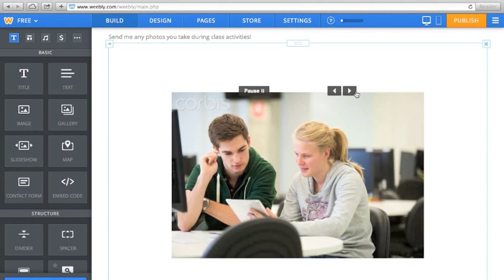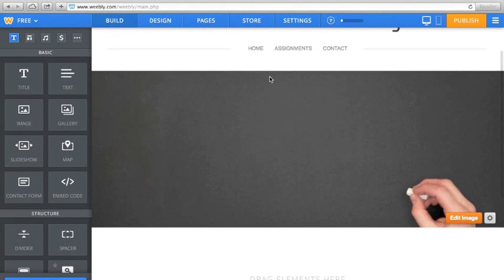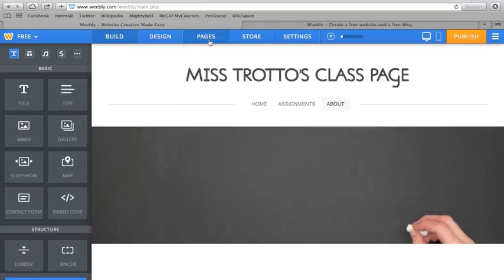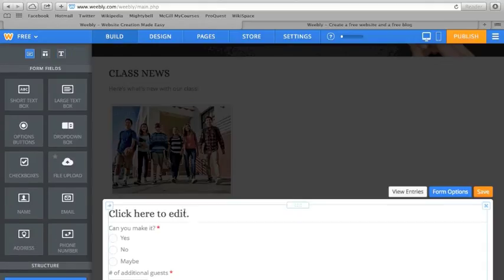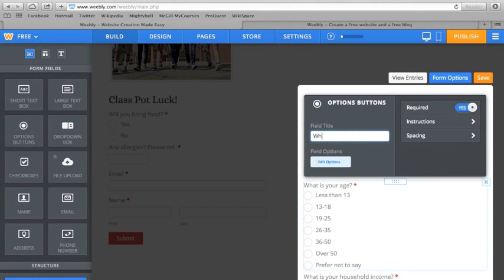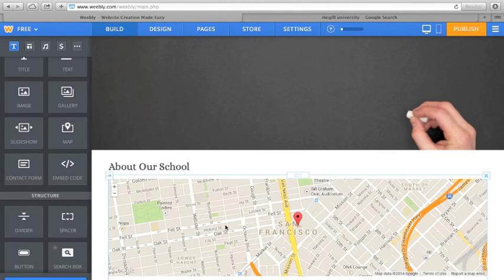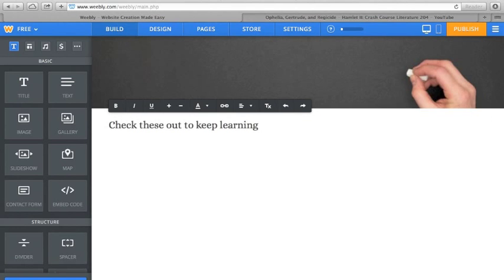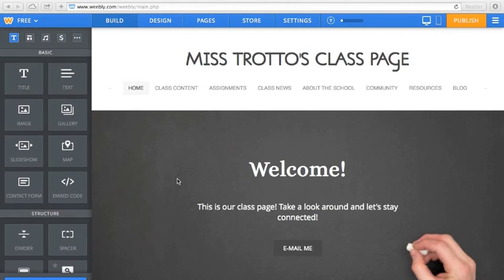How To Build a Class Website in 10 Minutes Using Weebly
This is the final project for our EDPE 640: Emerging Technologies course. We are both Educational Leadership grad. students at McGill University. My partner (Liana Rizzuto) and I decided to film a "how-to" video where we build a class website using Weebly in ten minutes. We hope this video is informative and assists a lot of people out there! Building a class website can seem like a challenge, and some of you might not think you have the technical skills to do so...but after watching our video, you will think twice! Using Weebly is a great way to get your creativity flowing and you can make a great website in minutes...whether it be for the classroom, work or personal purposes! Good luck!
Thank you to: Celestfenton (some of the clips used in our intro!)